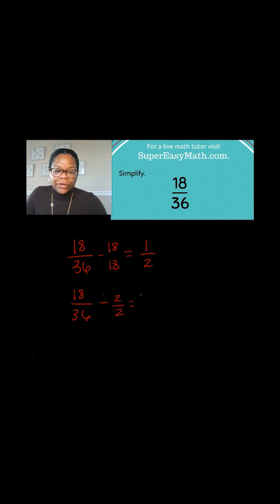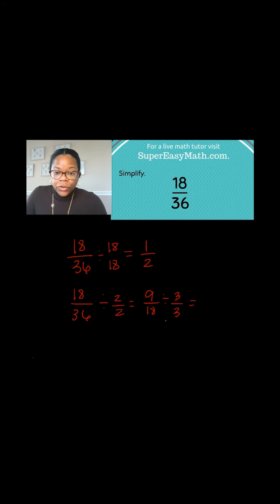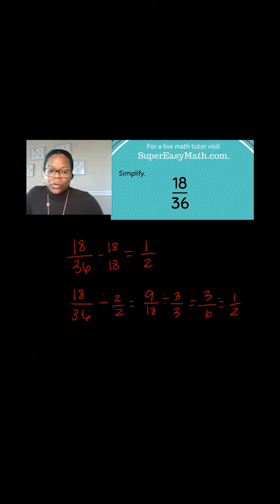MPOTD - Simplifying Fractions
In this video, I'll show you how to simplify a fraction.

Waleed
Elyse